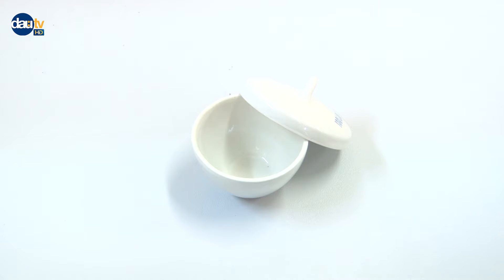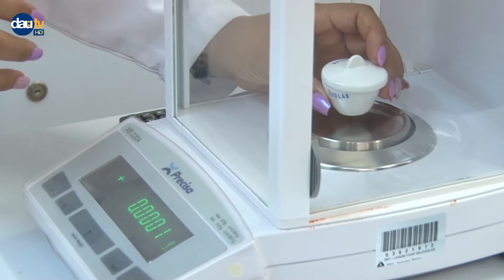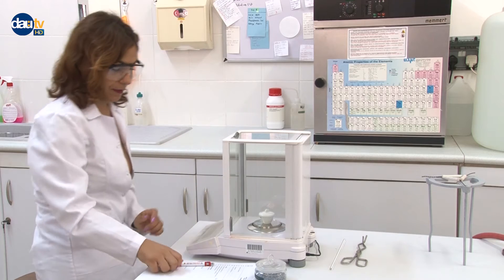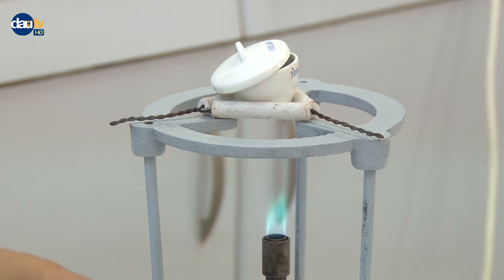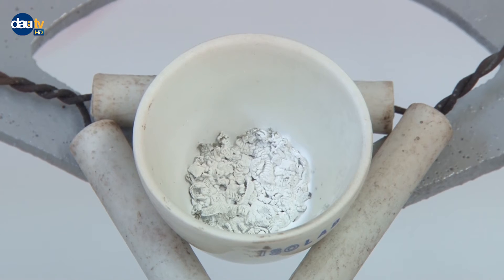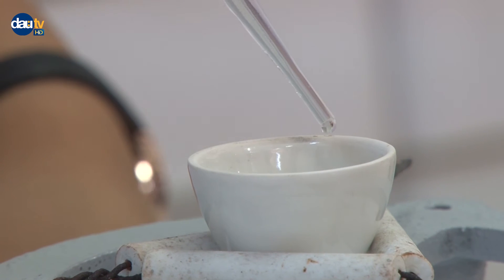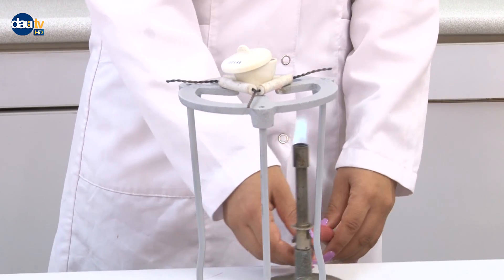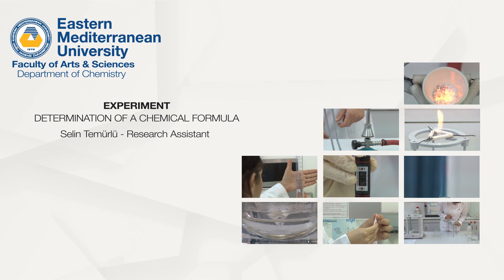EXP1 DETERMINATION OF A CHEMICAL FORMULA